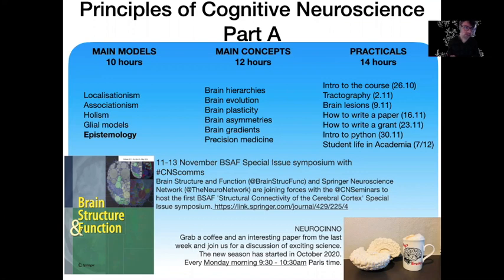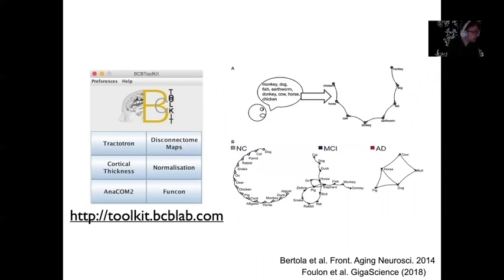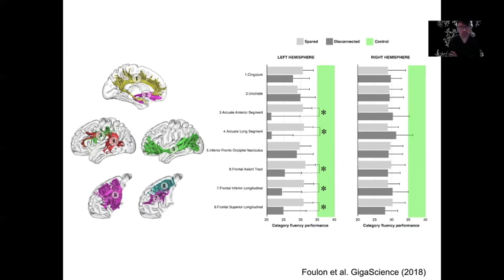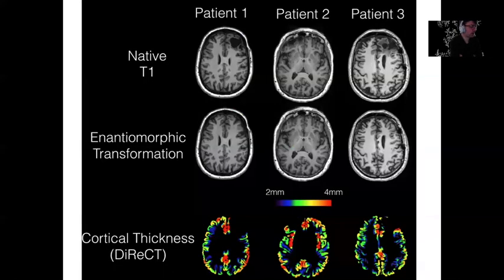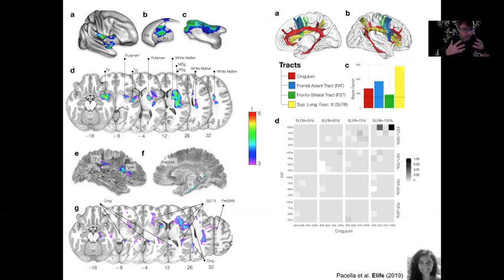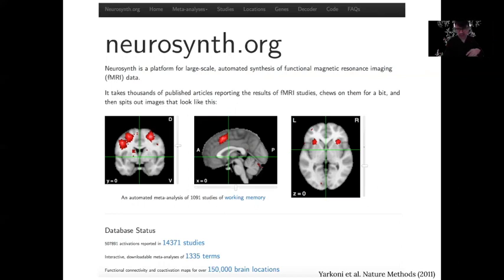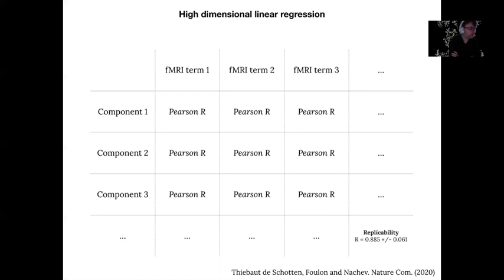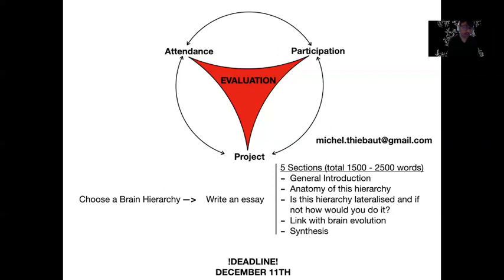5 Epistemology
Where does knowledge come from? Do we know everything? And if we don’t how far are we from it? In this lecture, I will take the example of studying brain lesions to demonstrate the fundamental limitation of our understanding of the human mind.